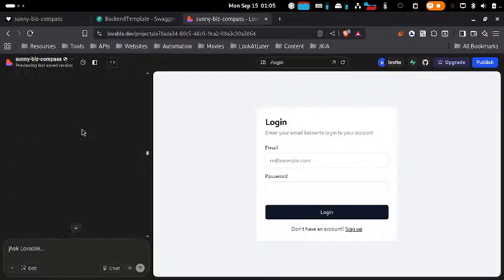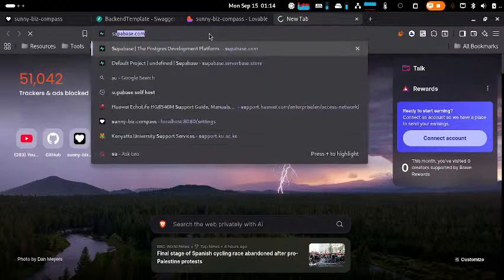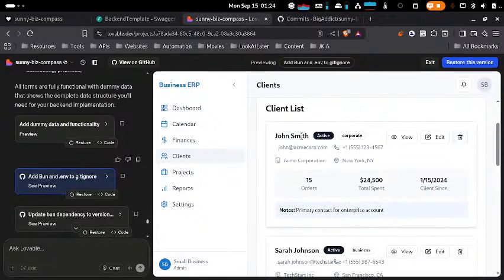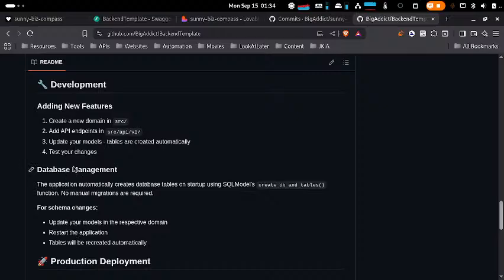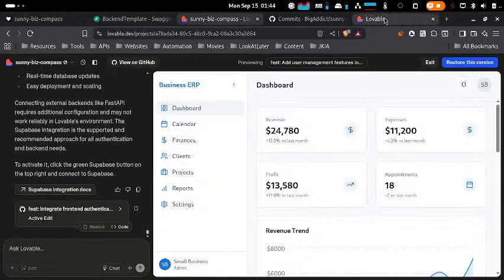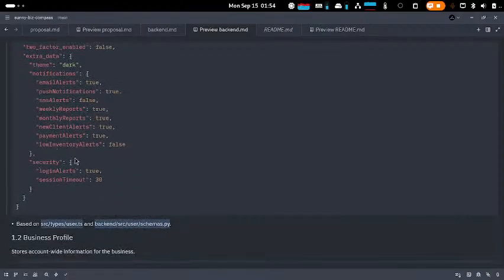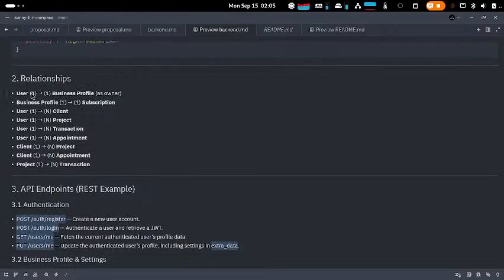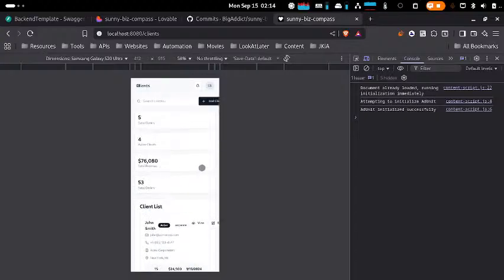HYBRID VIBE CODING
I'm a seasoned backend developer with somewhat knowledge of frontend technologies. In recent times there has been a rise in AI coding tools and development plugins. This video shows how I'm using these tools as an advantage to do the repetitive tasks and also write the frontend for me